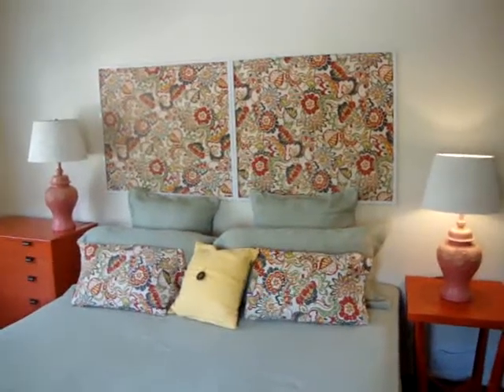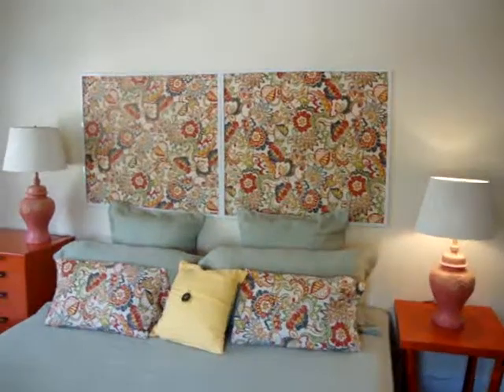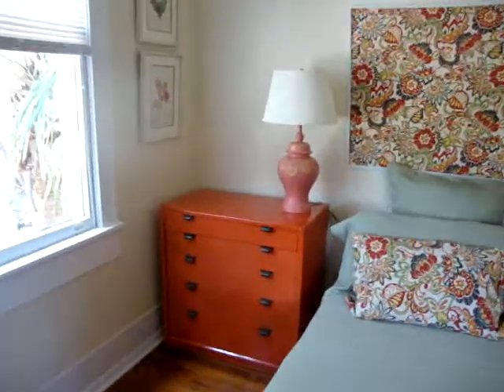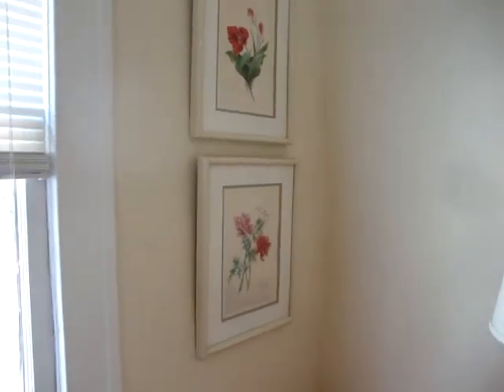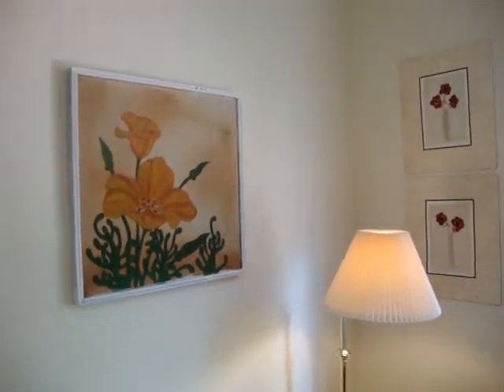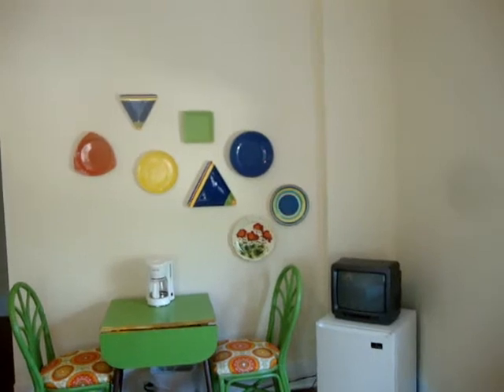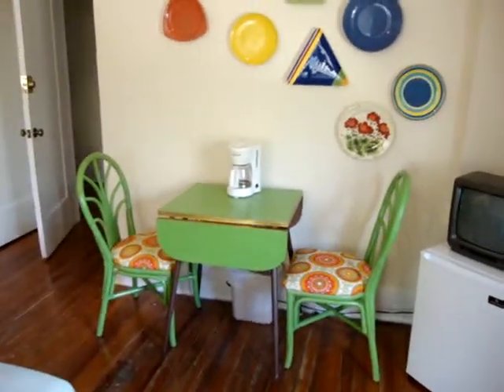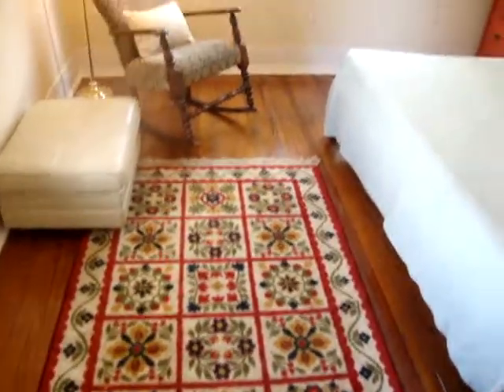The Girly Girl Room